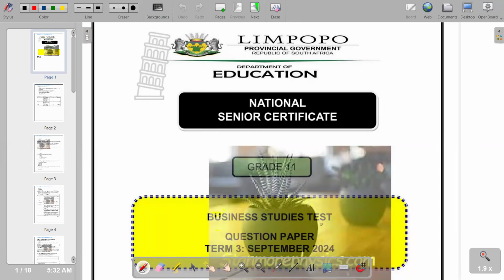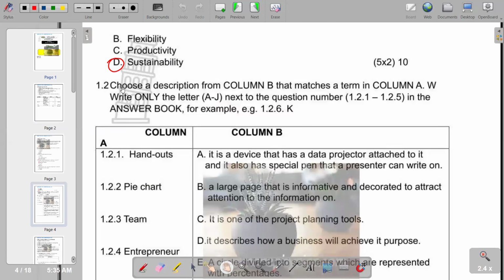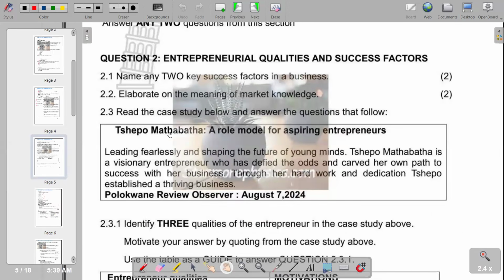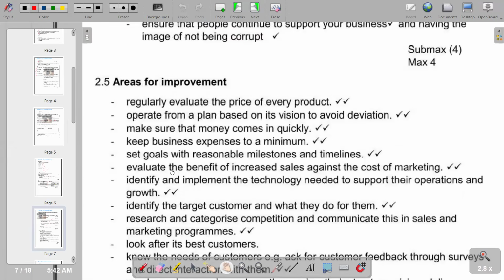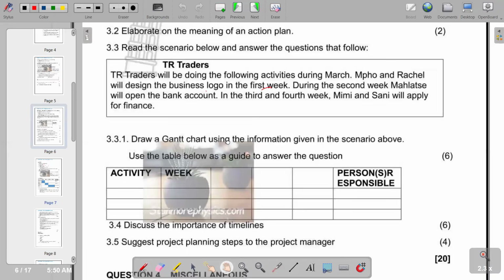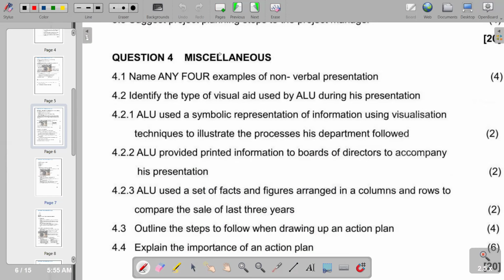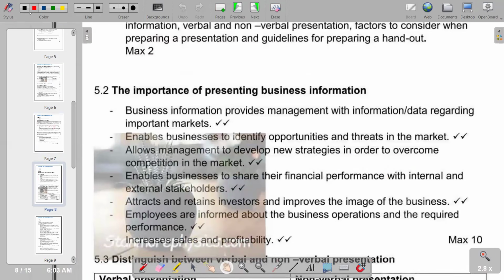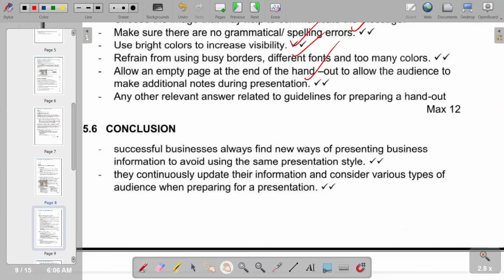GRADE 11 BUSINESS STUDIES TERM 3 FULL SEPTEMBER 2024